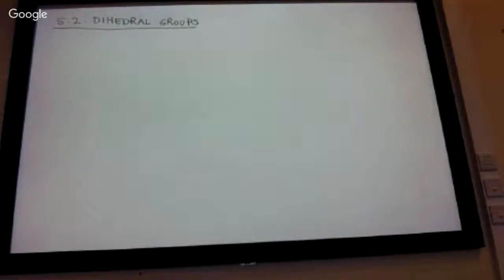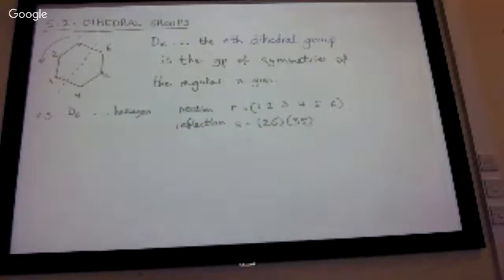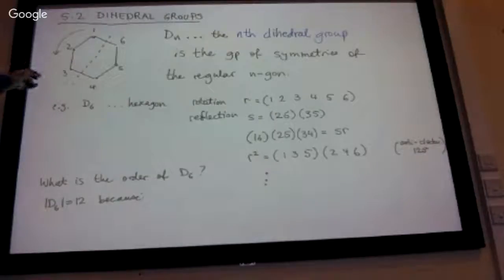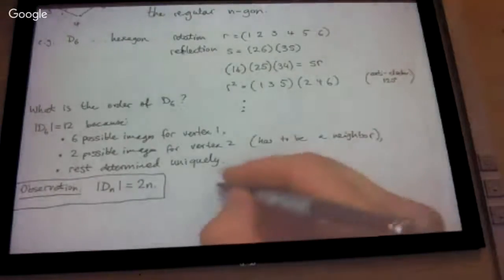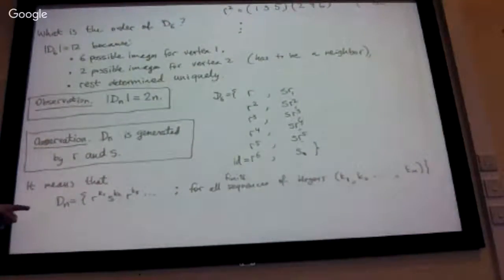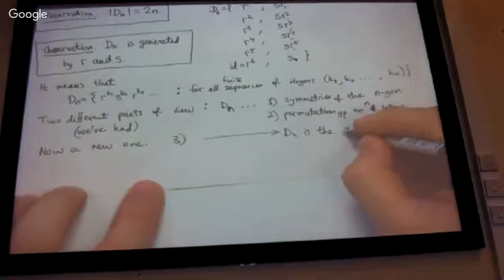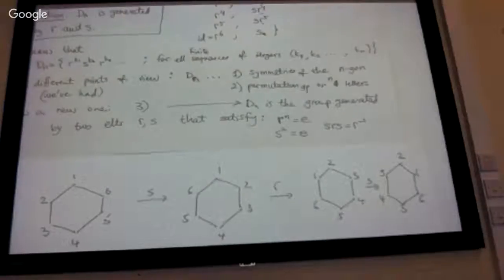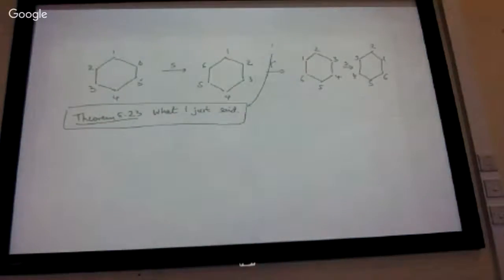Groups 5a: Dihedral Groups